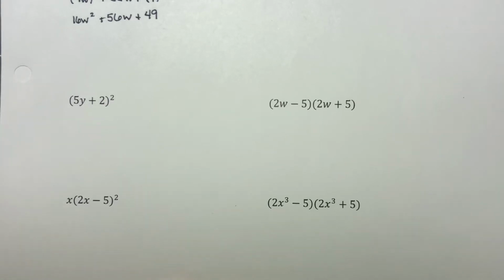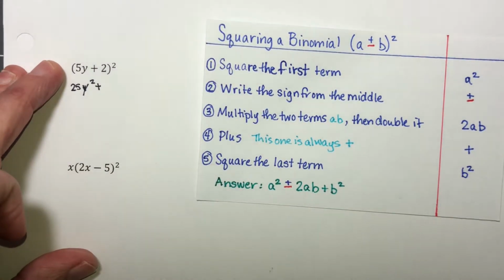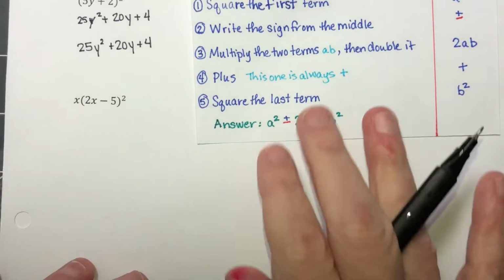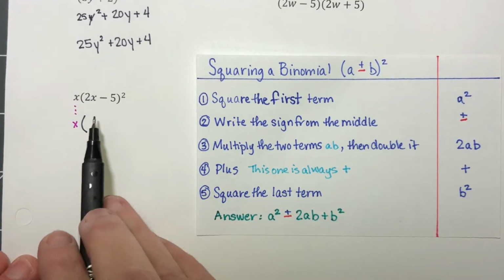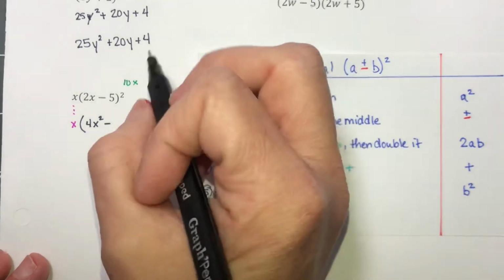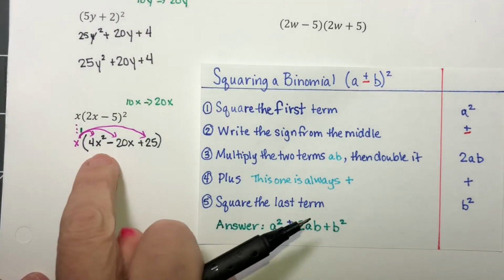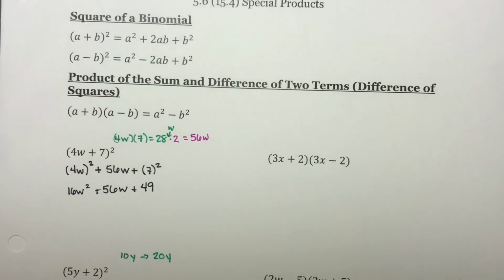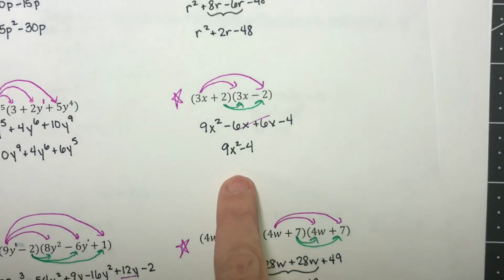Section 5.6 Special Products (mistake at 1:26-3:51 see correction video) (Part 2 of 4)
Squaring a binomial, difference of squares, perfect square trinomials